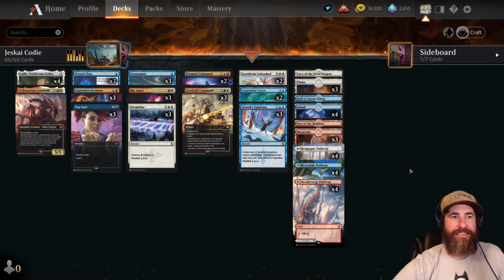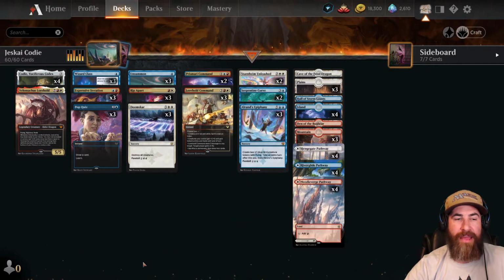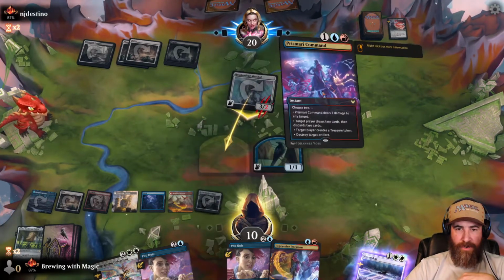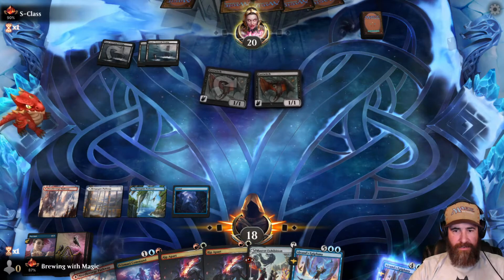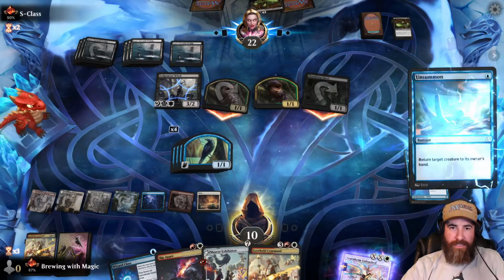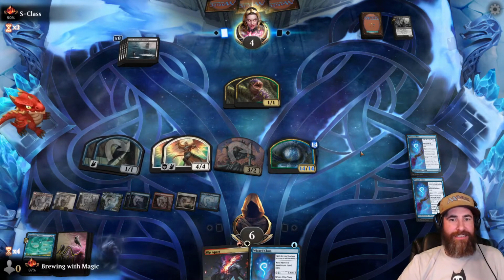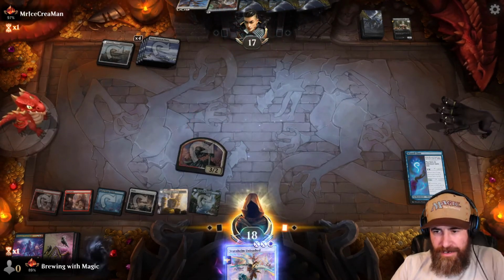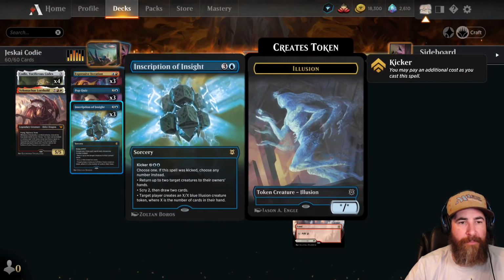JESKAI CODIE | FREE SPELLING IN MYTHIC | D&D STANDARD 2022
This is a fun deck that looks very misleading at first look, but it has multiple win cons that don;t just rely on Codie, but if Codie is on the board let the shenanigans begin and surprise your opponent for the win.

This Brewing with Magic giveaway is not sponsored, endorsed or administered by, or associated with YouTube

Once we get to 500 subscribers we will be doing a live show where we give away a lot fun swag that you can earn by just being a subscriber. some of the swag we will be giving away:
- Current Booster Box
- Commander Pre-Cons
- Brewing with Magic Play Mats
- Brewing with Magic cups, sticks, and more

Intro: (0:00)
Deck Tech: (0:08)
Orzhov Angels: (4:52)
Mono Black Value: (9:27)
Mono White Aggro: (20:24)
Deck Review: (27:04)
SOCIAL MEDIA  BREWING WITH MAGIC